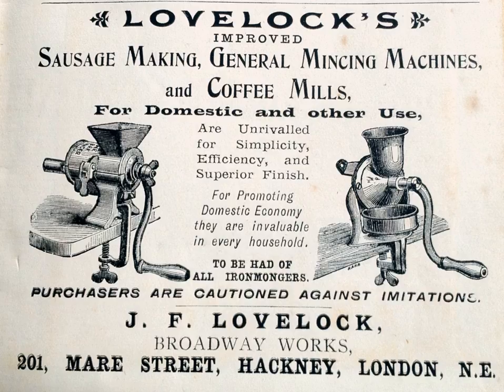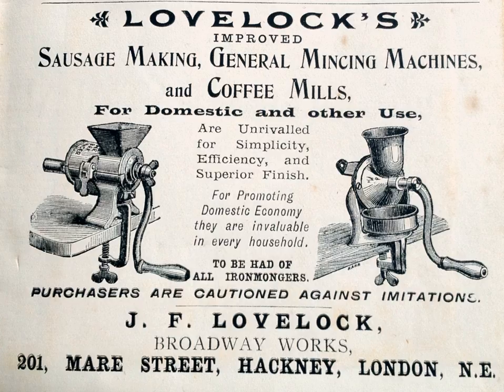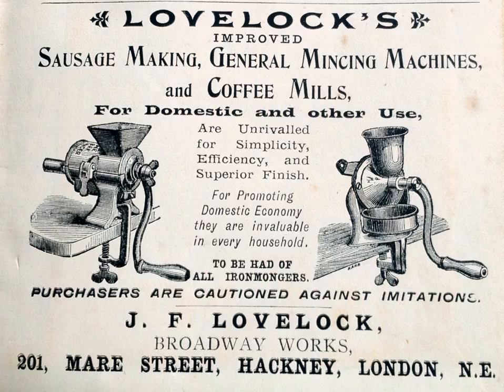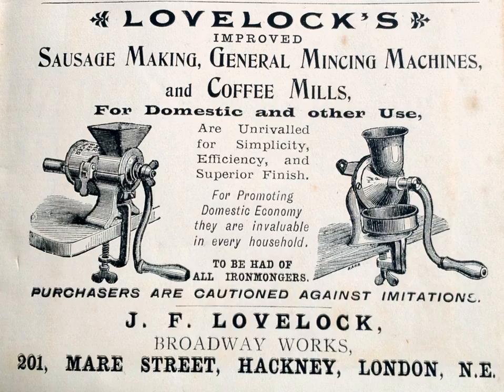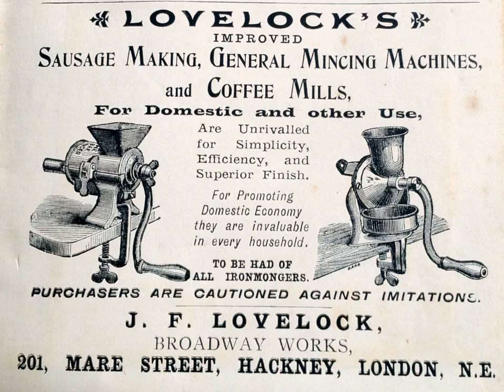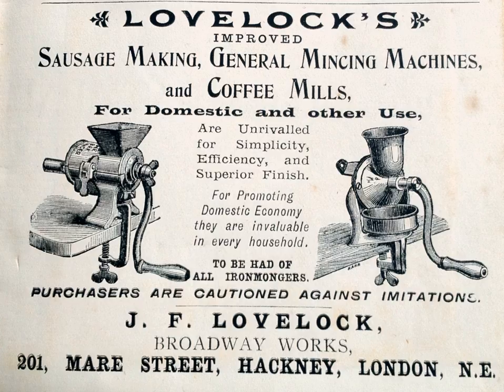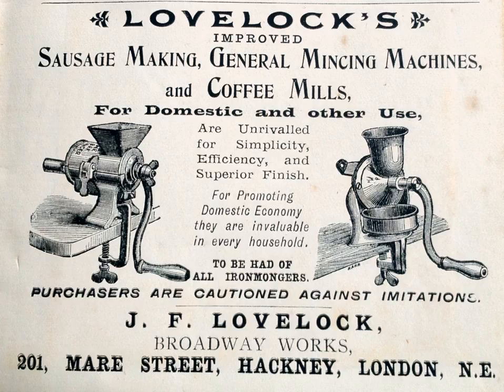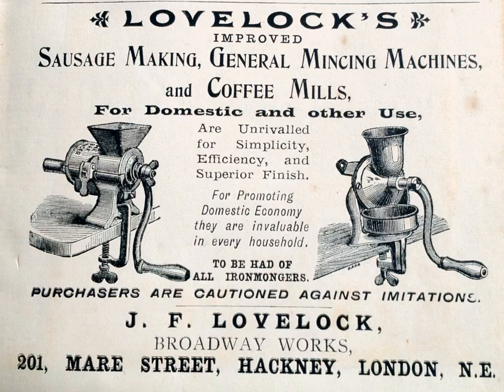Sausage making | Wikipedia audio article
This is an audio version of the Wikipedia Article:
Sausage making

00:01:23 1 Types of sausages and their storage
00:01:33 2 Fresh sausages
00:02:42 3 Cured cooked sausages
00:04:18 4 Cured dry sausages
00:05:43 5 Equipment
00:06:31 6 Meats and other ingredients
00:07:05 7 Curing salts
00:11:13 8 See also

- Socrates

SUMMARY
The origins of meat preservation are lost to the ages but probably began when humans began to realize the preservative value of salt.Sausage making originally developed as a means to preserve and transport meat. Primitive societies learned that dried berries and spices could be added to dried meat. By 600-500 BC there is mention of sausages from China, Rome and Greece.
The procedure of stuffing meat into casings remains basically the same today, but sausage recipes have been greatly refined and sausage making has become a highly respected culinary art.Sausages come in two main types: fresh and cured. Cured sausages may be either cooked or dried. Most cured sausages are smoked, but this is not mandatory. The curing process itself changes the meat and imparts its own flavors. An example is the difference in taste between a pork roast and a ham.
All smoked sausages are cured. The reason is the threat of botulism. The bacterium responsible, Clostridium botulinum, is ubiquitous in the environment, grows in the anaerobic conditions created in the interior of the sausage, and thrives in the 4 °C (39 °F) to 60 °C (140 °F) temperature range common in the smoke house and subsequent ambient storage. Thus, for safety reasons, sausages are cured before smoking.